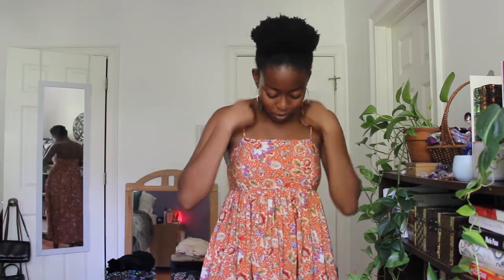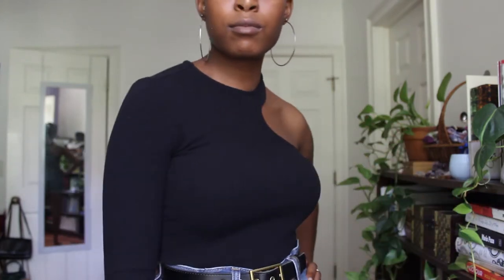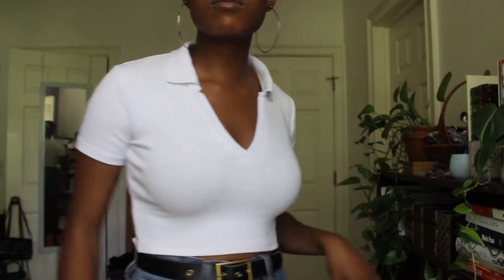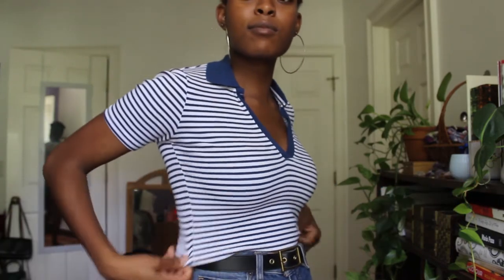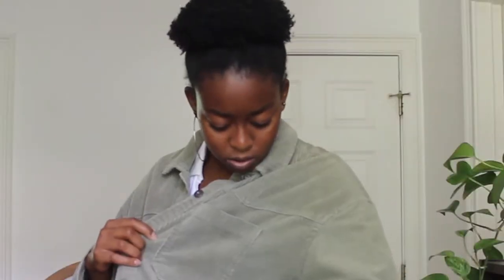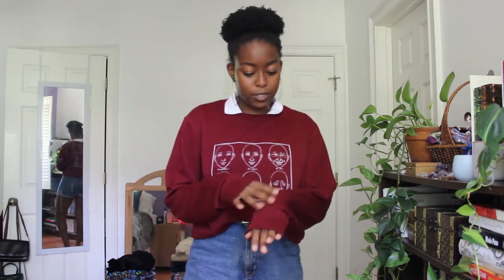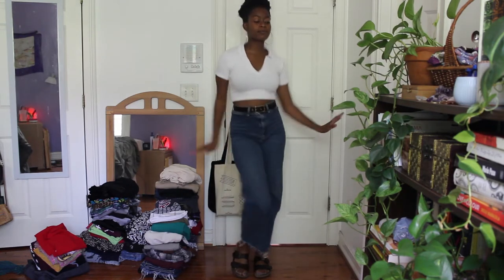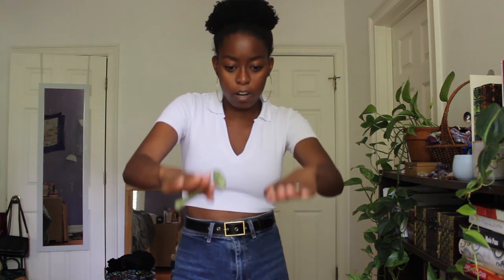(almost) everything i bought in spain 🛍️ 💃🏾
here's a haul of everything (almost) that i bought in spain! y'all i was fighting for my life editing this video. like fr my laptop does NOT want to see me succeed. but i persevered!!! anyway thanks for watching, let me know what you think!

IG + twitter: @LOTAERINNE

ways to show support:
⇾ watch all the way to the end
⇾ share with somebody

this video is about clothes, summer fashion, summer fashion 2021, summer trends, style, lookbook, haul, summer haul, shopping, cutouts, maxi dress, platforms, platform boots, summer looks, summer lookbook, how to style summer trends, mango, zara, bershka, stradivarius, thrifting, and the power of positive thinking.